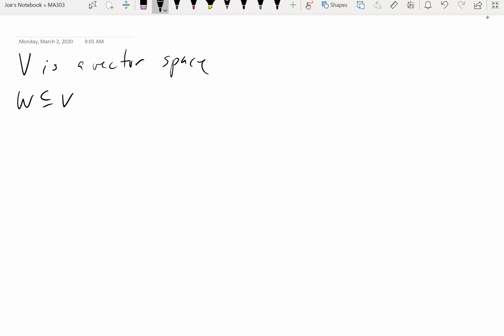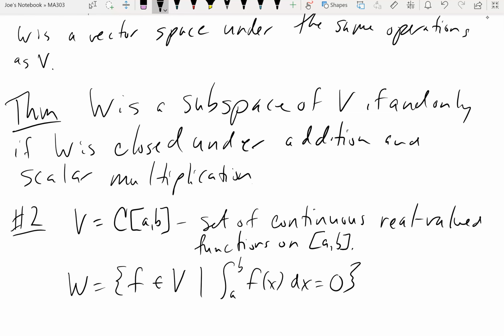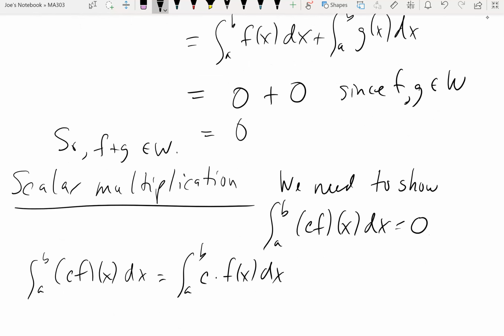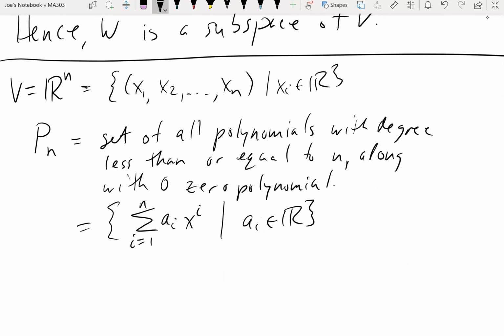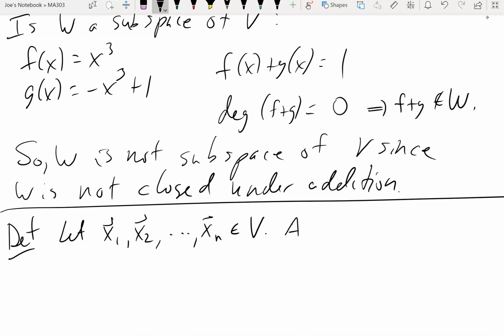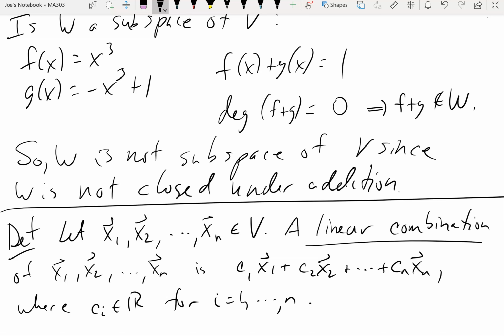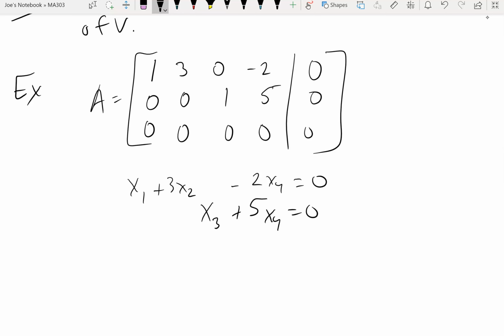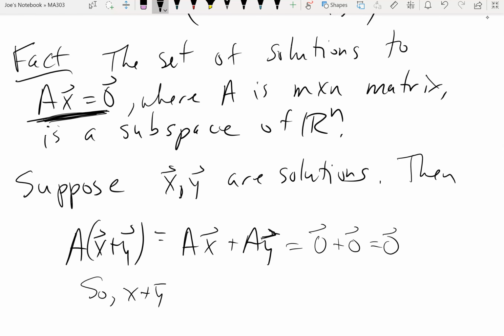Examples of Subspaces Lecture 3 2 20